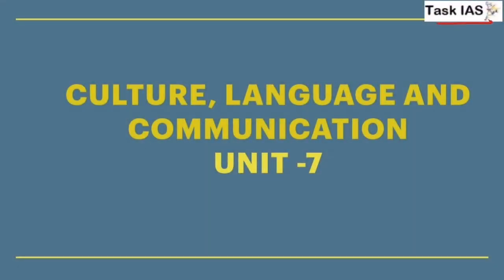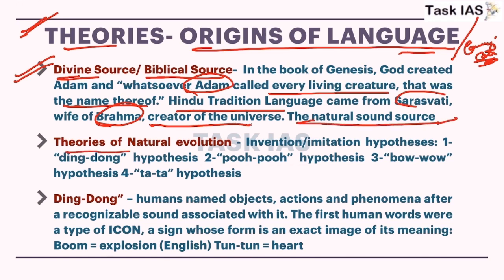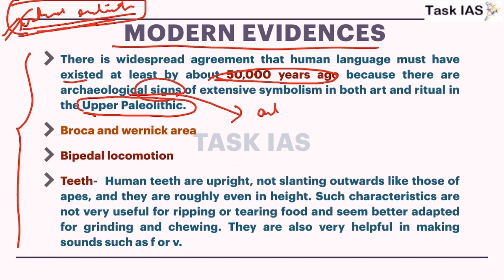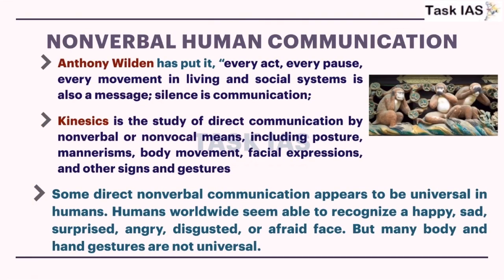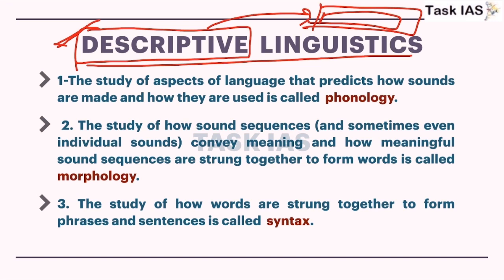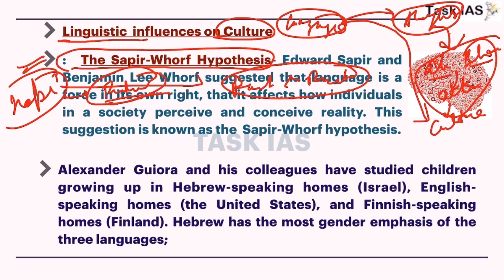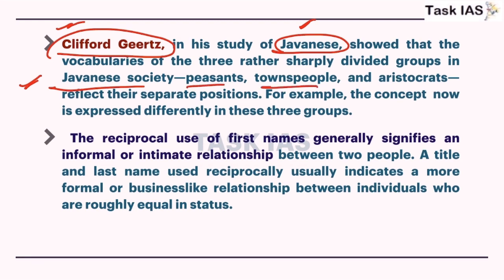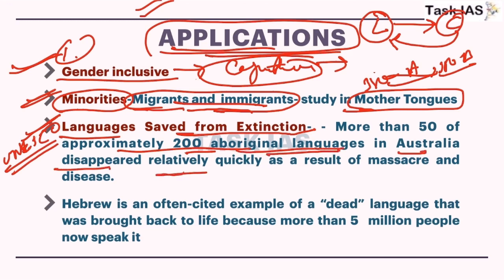Nature, Origin of language; Verbal & Non-Verbal Communication; Social Context of language | Task IAS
Here, we have discussed -Linguistic anthropology Nature, origin and characteristics of language; Theories- Origins of Language
 verbal and non-verbal communication;
 social context of language use, Applications in detail

UPSC
IAS Exam
UPSC Prelims
UPSC Mains
UPSC IAS Syllabus
UPSC Syllabus
UPSC Online
UPSC Exam
UPSC CSE 2020
Civil Preparation
UPSC Preparation
UPSC Motivation
UPSC Online
Crack IAS
Crack UPSC
UPSC Online coaching in English medium
UPSC/ UPPCS, BPSC Anthropology
UPPCS 2020
UPPCS Mains
Anthropology free videos
Anthropology guidance
Anthropology toppers
WBCS Anthropology
Physical Anthropology

About  - A one stop solution for all UPSC CSE related relevant study material for General Studies and Anthropology Optional. Created keeping in mind the dynamic nature of the exam and after thoroughly analysing previous year question papers.